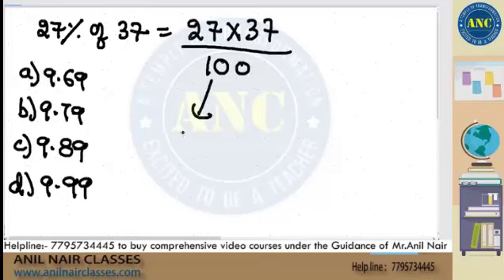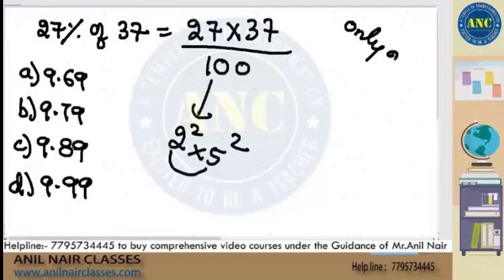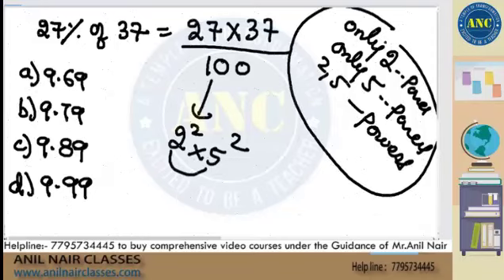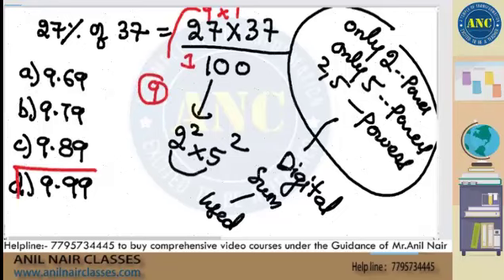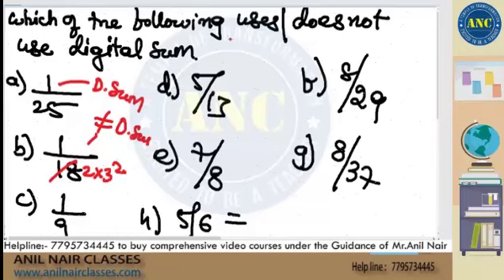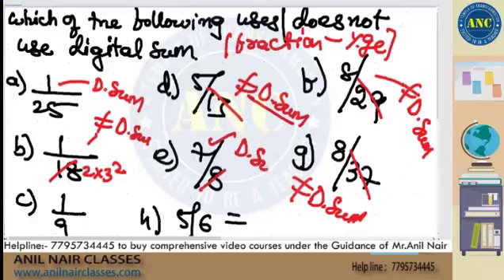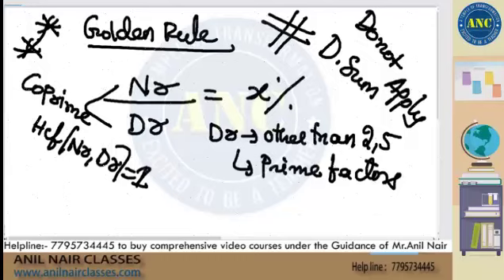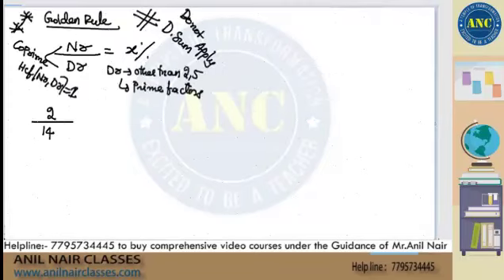Student Doubt - When to use and when not to use digital sum- Anil Nair Explains.